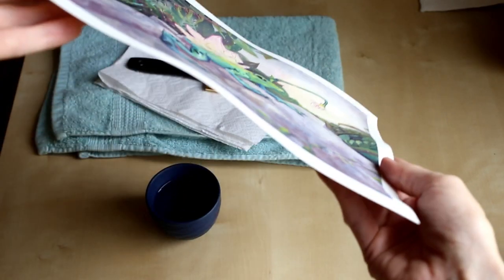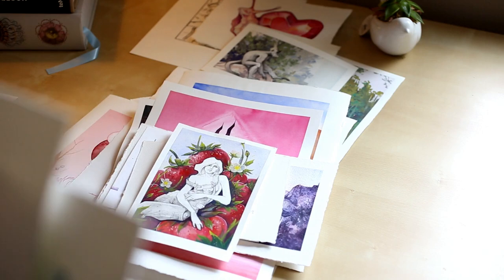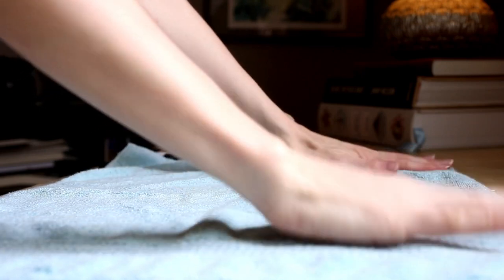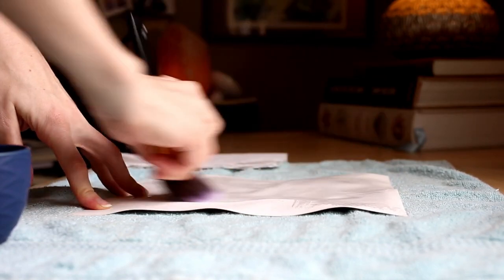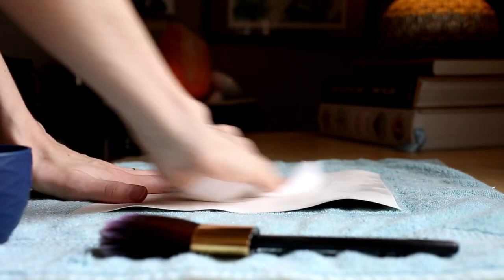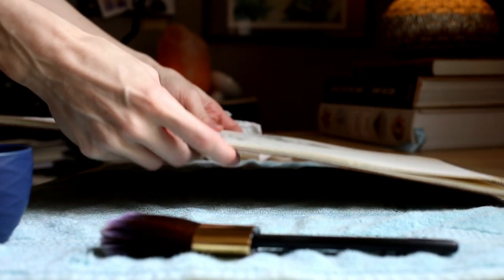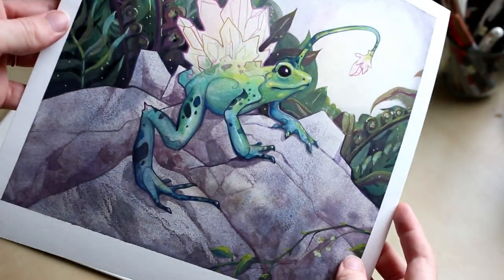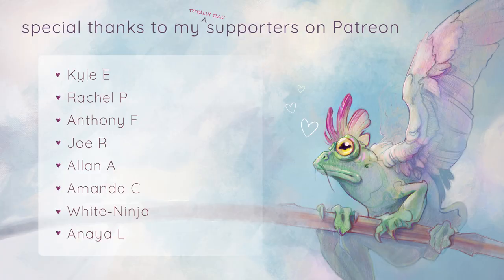How to Smooth a Buckled Watercolor Painting // Art Process Tutorial Video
The subject for this video seems very simple but it's an important one to me. When I was just starting out with watercolor and trying to learn all the techniques and constantly being overwhelmed by all the things I didn't know... warped, buckled paintings were a huge source of stress! I kept reading things about how to "pre-stretch" the paper and secure the edges and stretcher boards and all that, but nothing seemed to prevent my paper from looking like it was recovered from a flood zone.

I stumbled upon this flattening technique very randomly in an artist promo video. Not even a tutorial (self-taught here), I just saw the artist use a similar technique and, to put it dramatically, it changed my life.

Now that I know more things about things, it seems that this is a fairly common technique and I was just missing out. But I figured there must be someone out there who could really use a tutorial like this. I hope it helps.

Let me know what other tutorials like this you'd like to see in the comments!